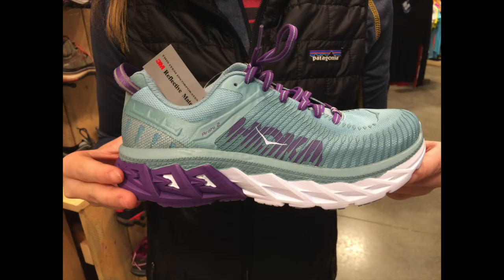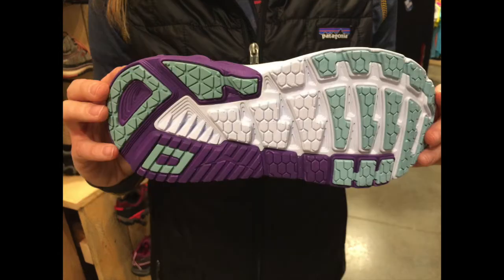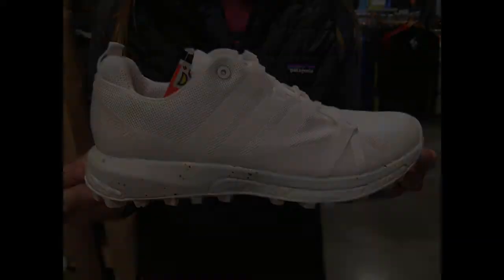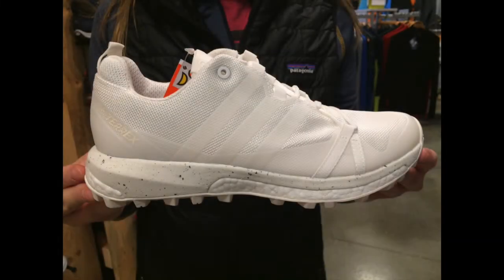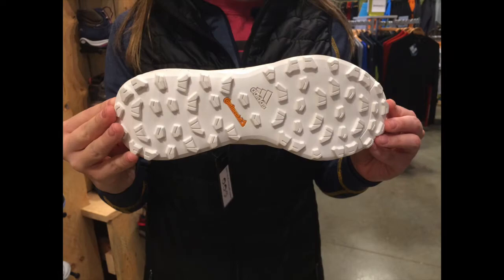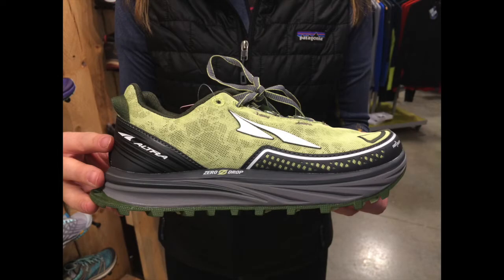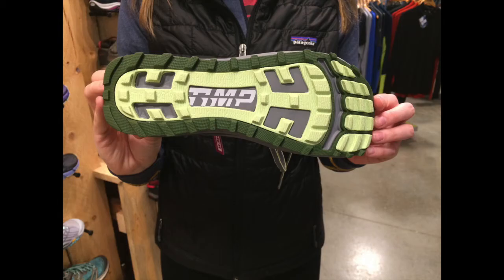3 Women's Shoes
Ellie goes to the wall for a quick look at three new women's shoes.